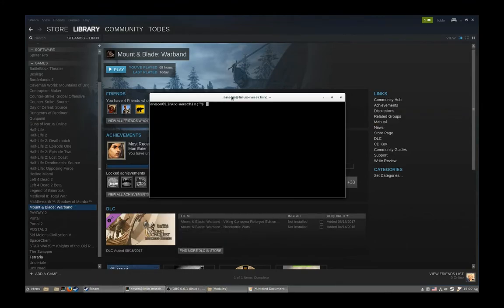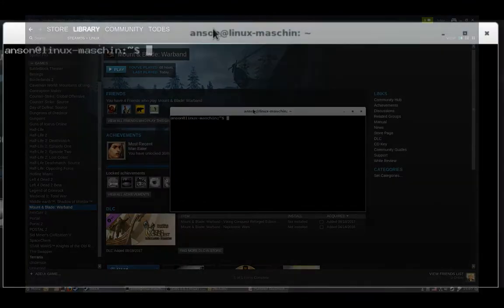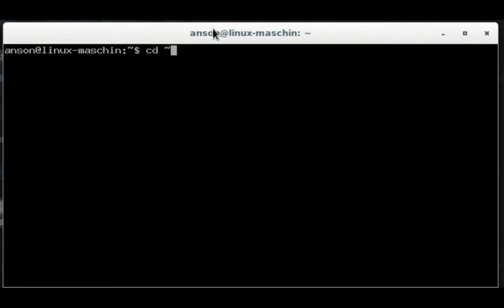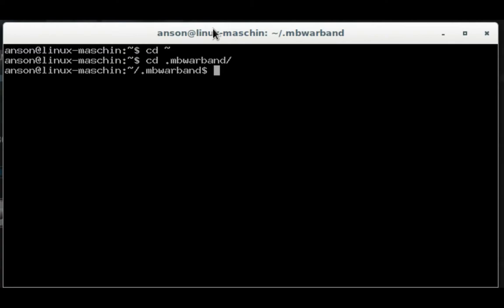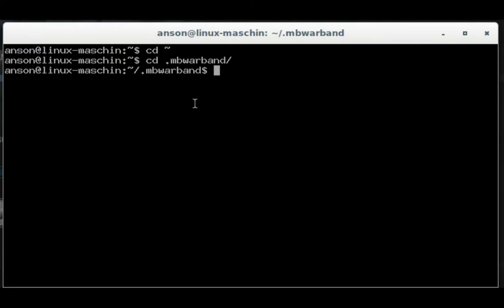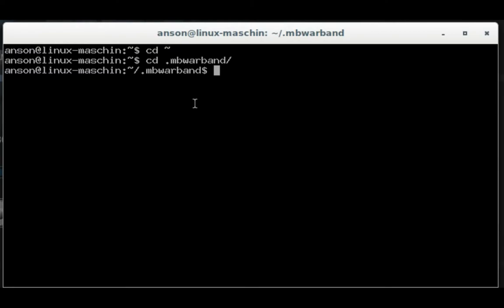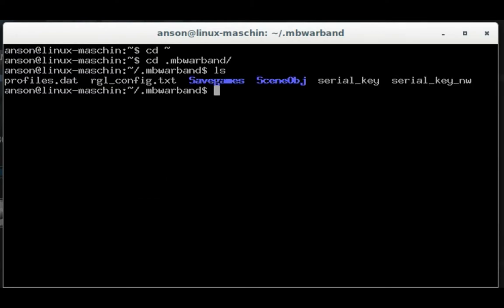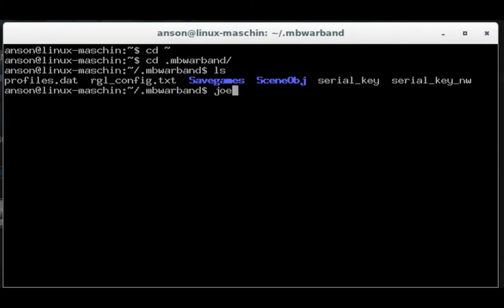How to Change Mount & Blade: Warband Modules on Linux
On certain Linux distributions, the Mount & Blade: Warband module chooser that comes with the game does not work. However, this is easy to fix.

First, open up a terminal window. If you aren't in your home directory, type 'cd ~' to get there.

Second, navigate to .mbwarband with 'cd .mbwarband'.

Third, type ls to see the files in the directory. If there is no file named last_warband_module, create it with touch last_warband_module. No extension is needed.

Fourth, open up this file in the editor of your choice. You can just use nano for this.

In this file, type the name of the module you would like to play, exactly as it is spelled in the modules directory.

Save this file, then boot up warband. As long as the module you want to play is working, the game will load it up.